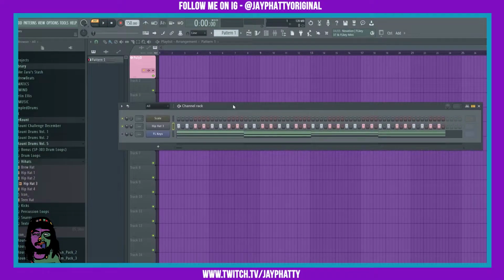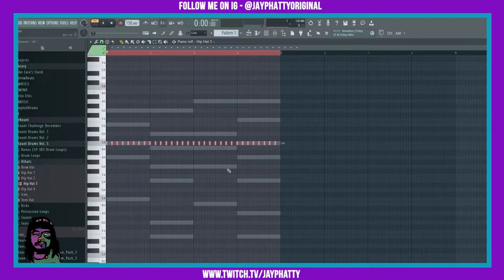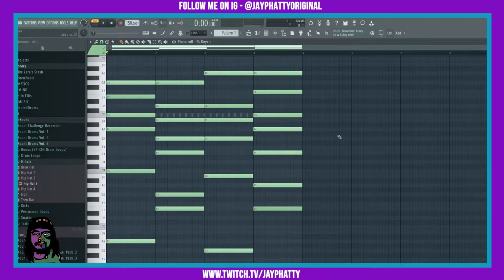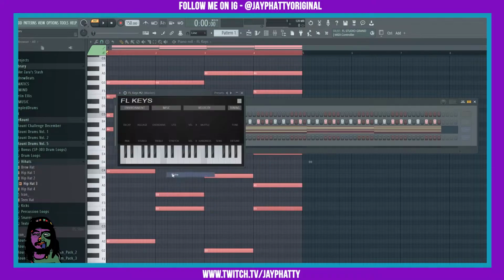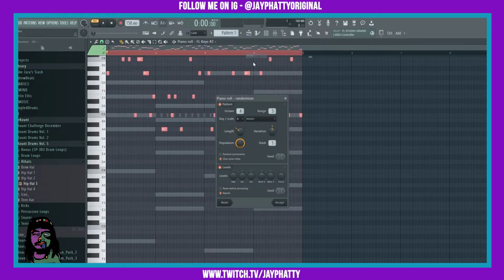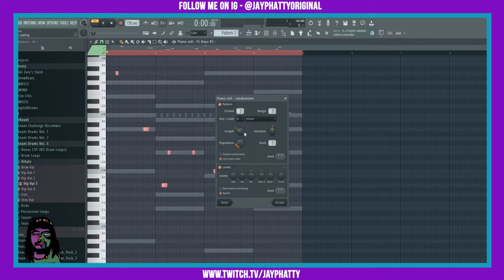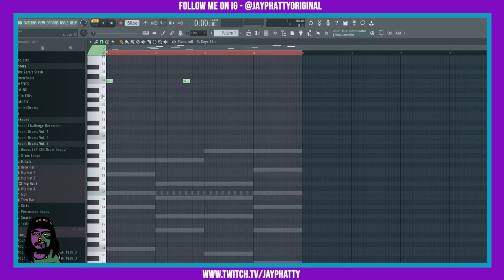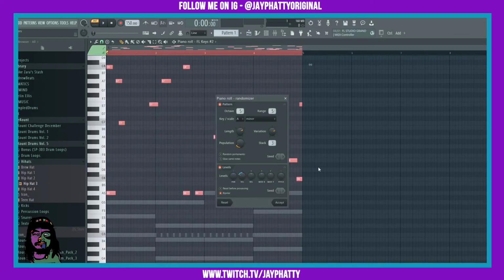Piano Roll Randomizer Tool Sauce In FL Studio 20 (Piano Roll Tips & Tricks)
Today we talk about the Randomizer tool in the piano roll of FL Studio 20! Much love y'all!